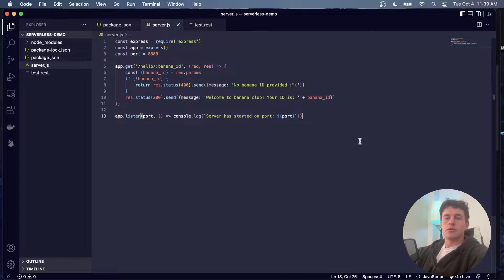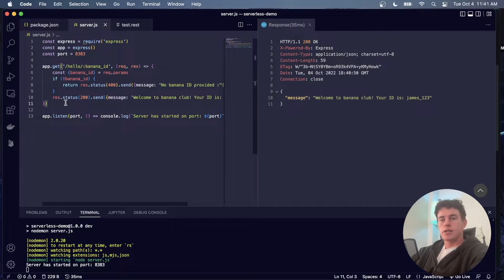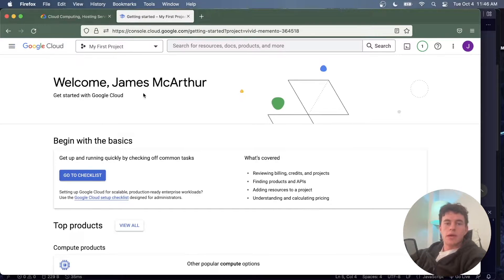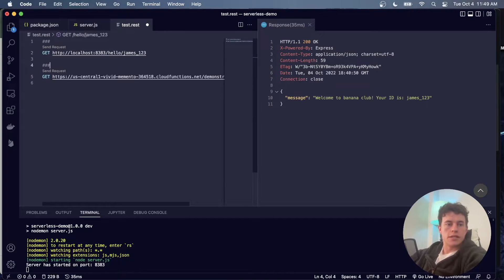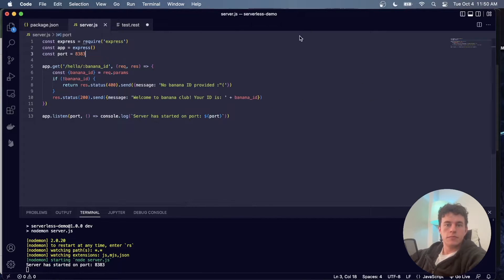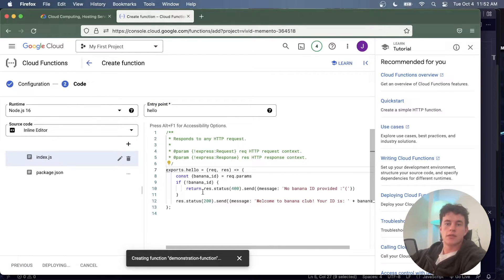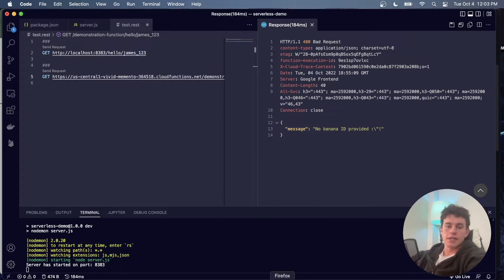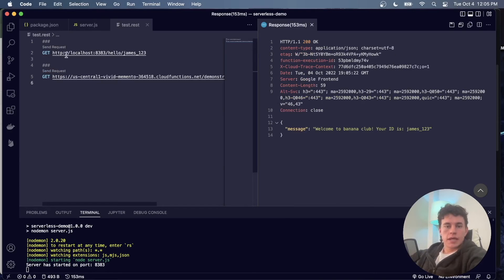What are Cloud Functions & How Do They Work? | Serverless Computing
Cloud functions can be a great alternative to hosting and configuring your own server setups. They utilize a concept called Serverless computing to get the job done. Providers such as AWS and GCP both have their own cloud function capabilities and in this video we look at how to configure and setup a cloud function, how they compare to a traditional custom server setup, and how serverless computing even works in the first place.

🔖 Topics Covered

- Google Cloud Functions
- Google Cloud platform
- Serverless computing